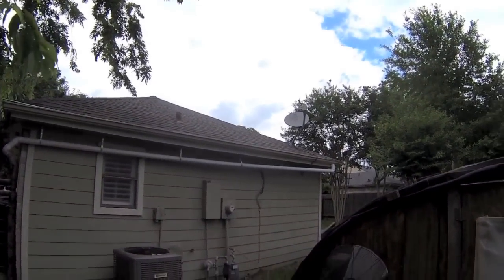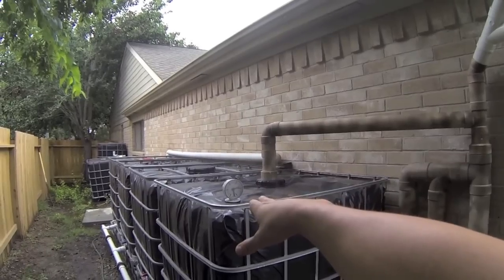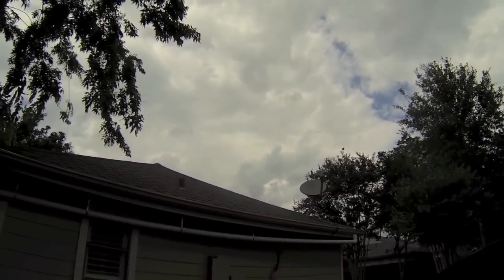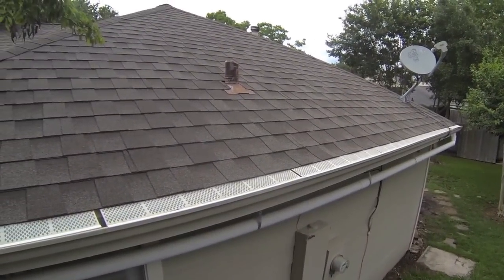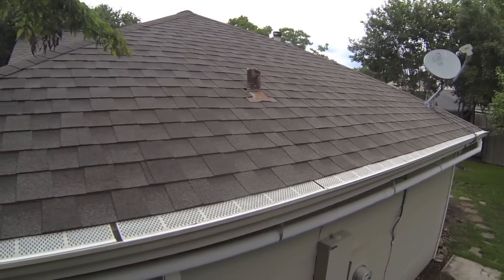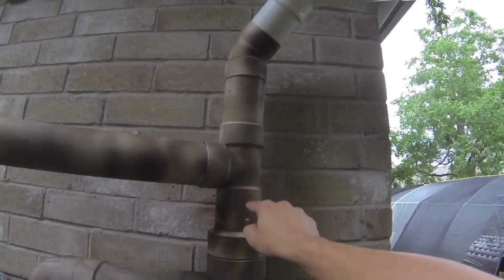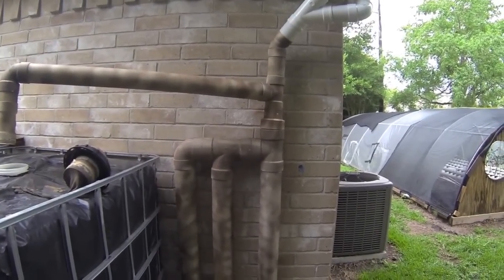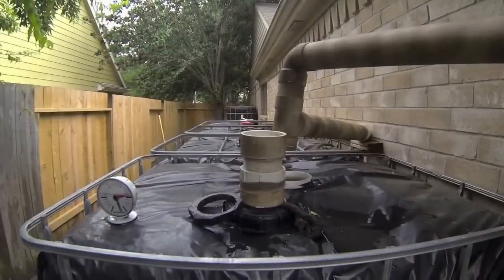IBC Rainwater Harvesting System Update #2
Since my last update Iv'e added a few more features to the rainwater system including plumbing to catch more water, a water level gauge, finished the overflow pipe, and added a third step in filtration. The system is not complete yet, I have plans to shied or cover the system and to set up a purification system to drink the water.

Affaliate Links:

Dulton Rio 2000

Rusco Spin Down Filter

Pentek Big Blue Bag Filter

Remco on demand Pump 5537

Floor Flange 3/4